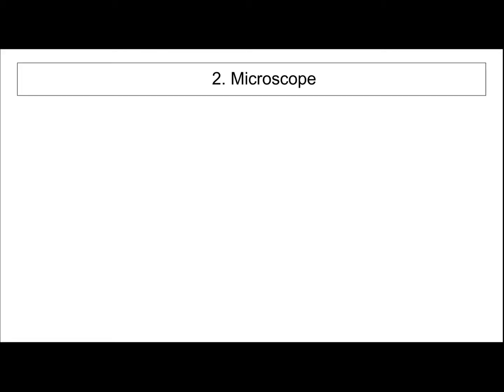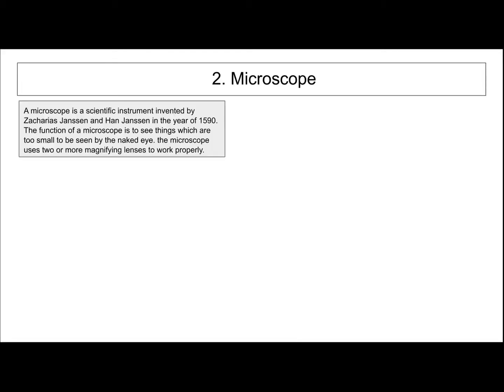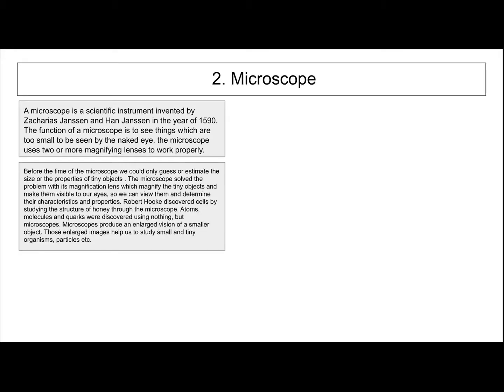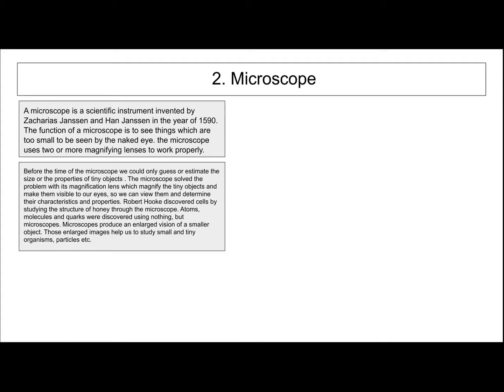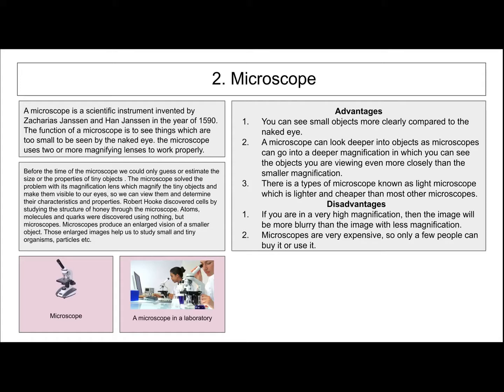Optical instruments - Microscopes (but a better remake with a voice)